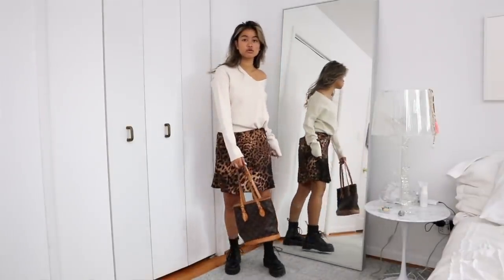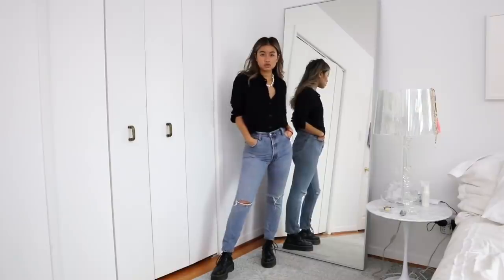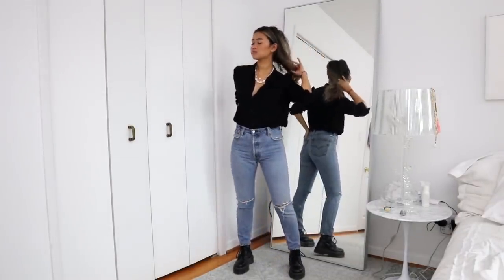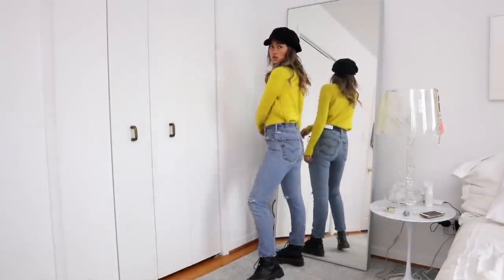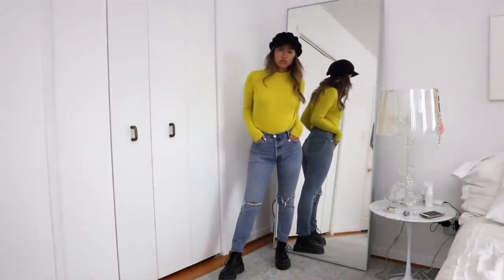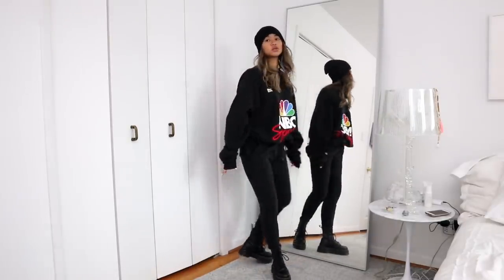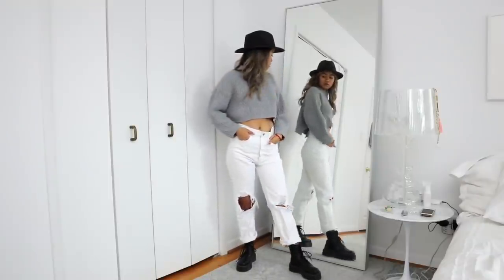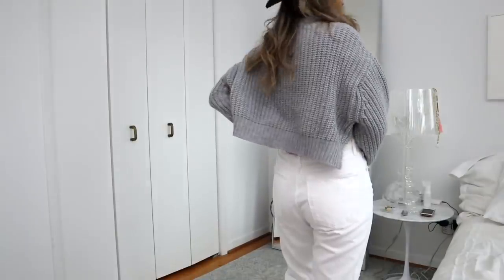How to Style Dr. Martens Boots | Affordable Fall Outfit Ideas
You guys asked - I delivered! Here's how I style Dr. Martens boots 5 different ways. Which look was your fave? Expand for details:

Outfit 4:
Oversized Sweater, thrifted

Rachel Spencer

91 Rylander Blvd Unit 7-188
Scarborough, ON
M1B5M5
Canada